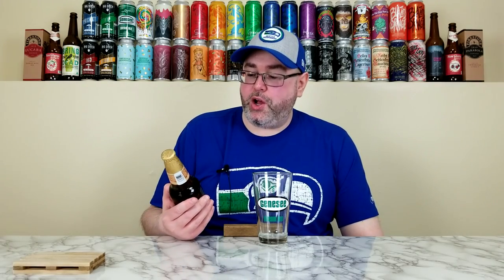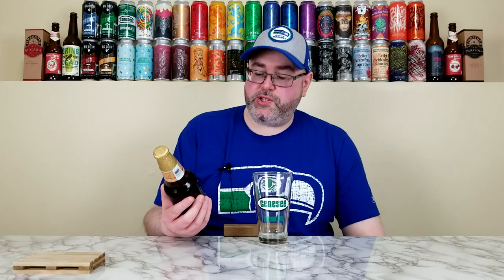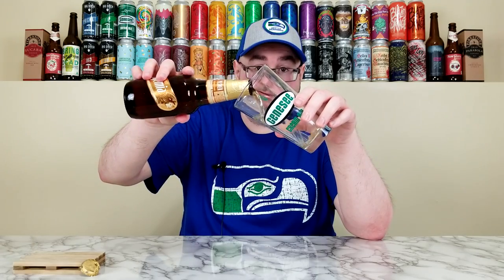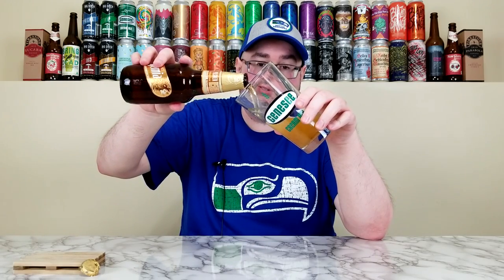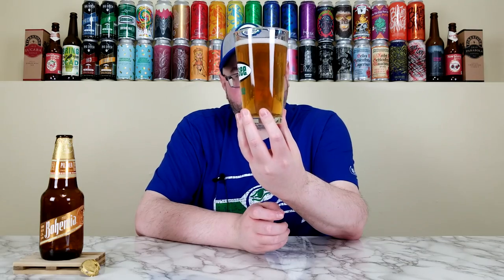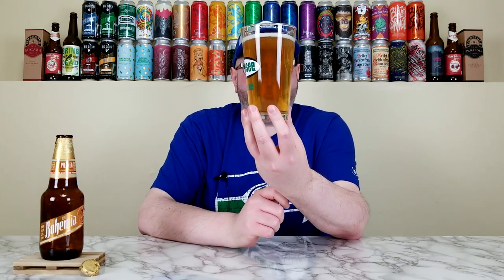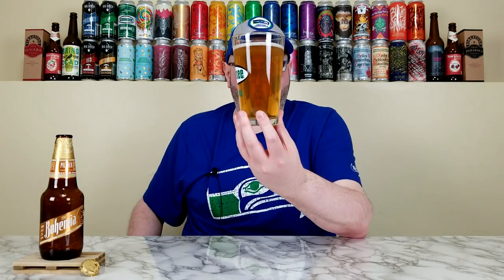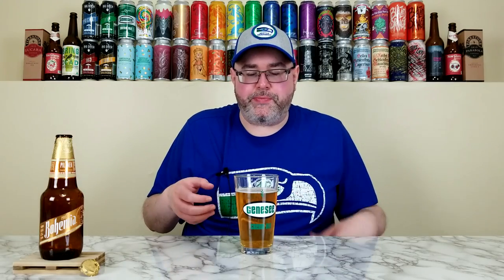Bohemia Clásica (Pilsner) | Cervecería Cuauhtémoc Moctezuma S.A. de C.V. | Beer Review | #1836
In this review, it's another installment of "Macro Monday" here on the channel, and I'm going to take a look at a beer from Cervecería Cuauhtémoc Moctezuma S.A. de C.V., and it's their Bohemia Clásica.  This is is what they're calling a Pilsner, but it's also classified as a Mexican Lager.  I've never had this one before, and quite a few viewers of the channel mentioned that this is their favorite one within the style, so I thought it'd be fun to review it.  Let's see how it is!

Commercial Description:

Bright and golden, this is the queen of the Bohemia line.  It's a robust Pilsner style beer that has been created using only the highest quality ingredients from around the world and a fine selection of hops that are sourced from the Czech Republic.  The hops provide a strong, bitter taste as well as an irresistible herbal aroma.  Its full body is so complex that it can be compared to a fine wine.

Pertinent Information:

Brewery - Cervecería Cuauhtémoc Moctezuma S.A. de C.V. (Monterrey, Mexico)
Beer - Bohemia Clásica
Style - Mexican Lager
ABV - 4.7%
IBU - 21
Bottled On Date - "Best By" October 2023 (Relatively fresh at the time of review)